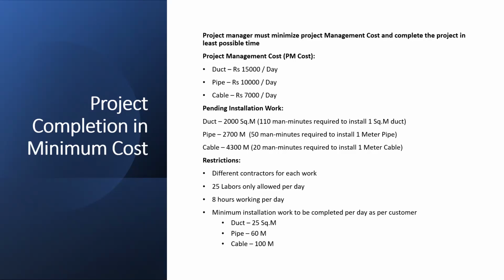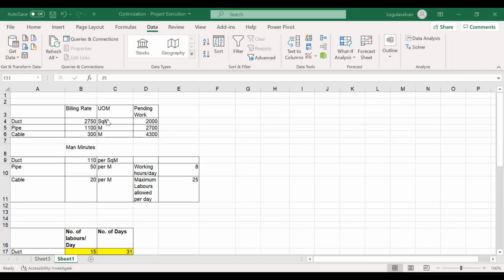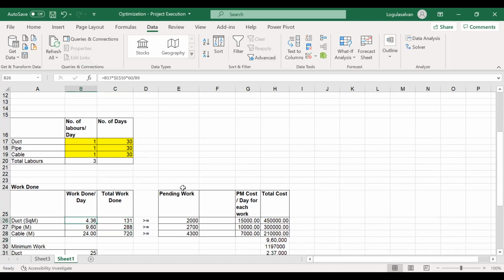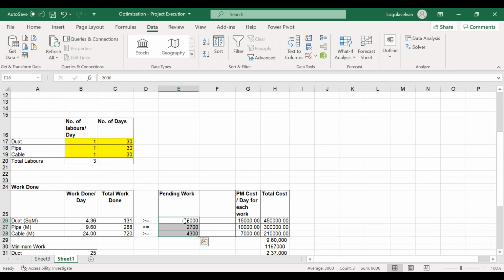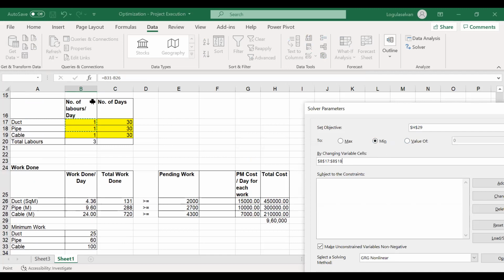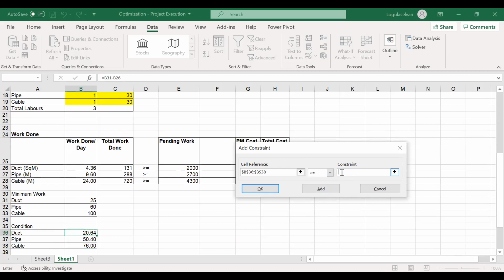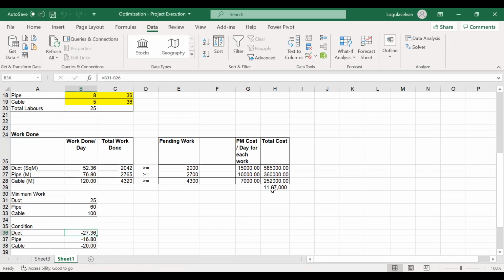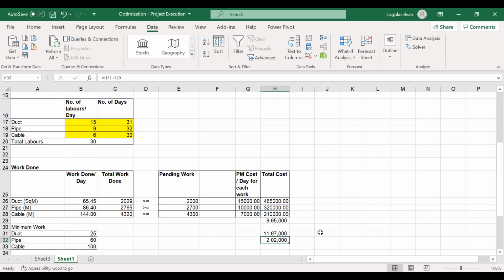Project Execution Plan to reduce Project Management Cost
ProjectManagement ultimate aim to reduce the project management cost (PM Cost). This video shows you with a technique using excel on how to reduce the PMcost and plan man power to complete the work in least possible days. This technique will help ProjectManagers in increasing the efficiency of their projectexecution skill.
If you have any queries or comments, you can post in comment section to comment.